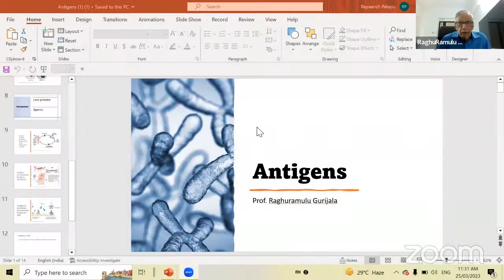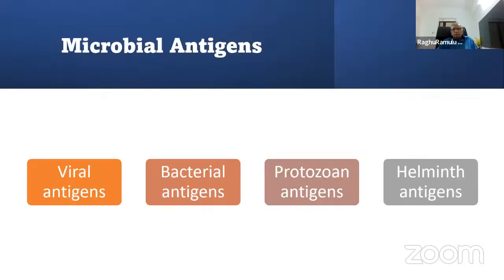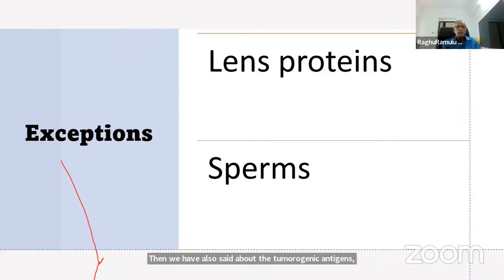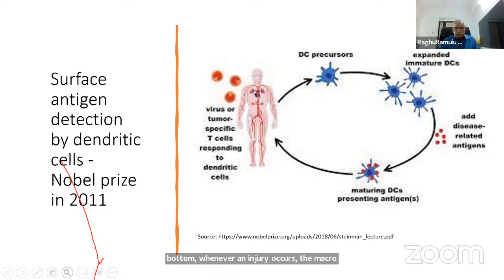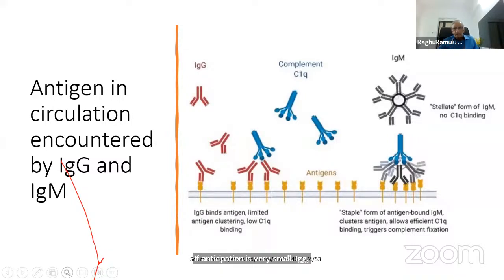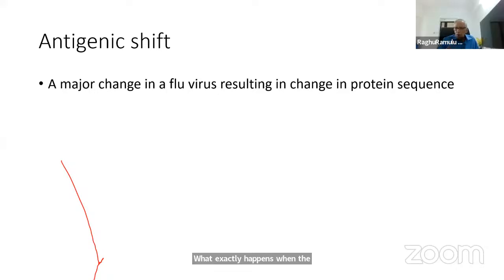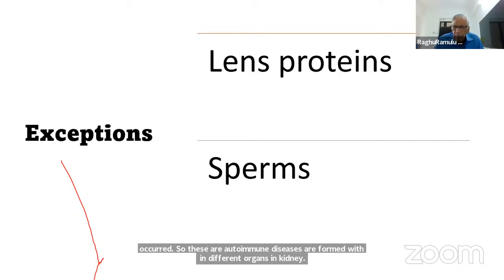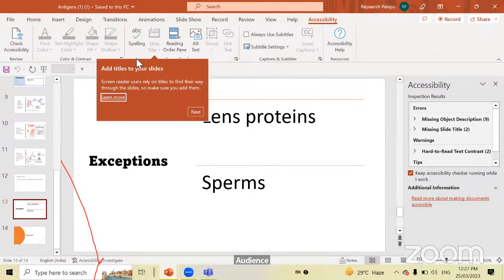Energy and Glucose Homeostasis & Consequences of its Failure